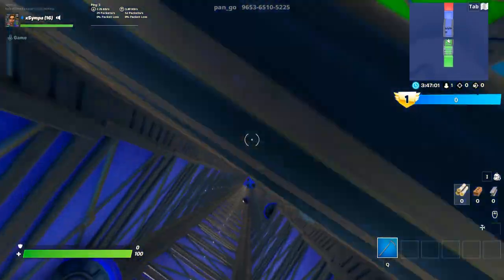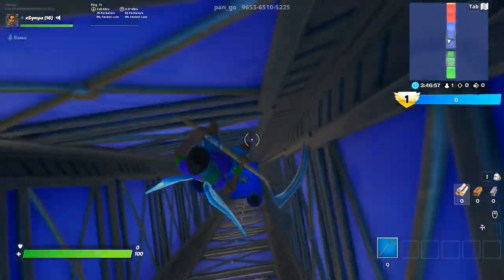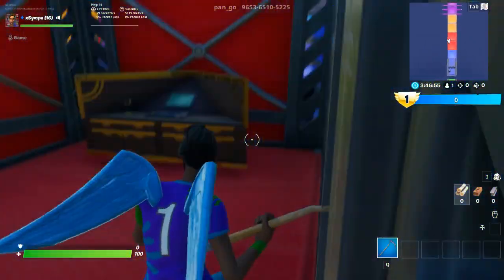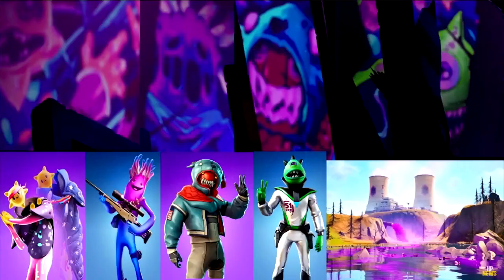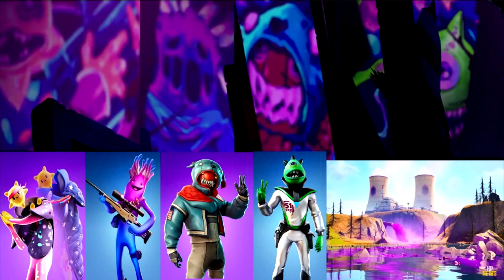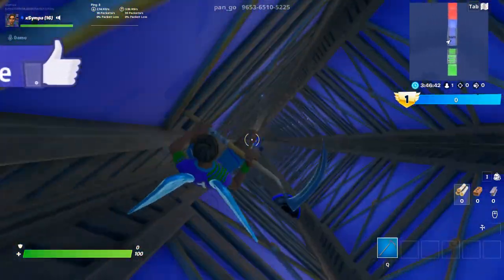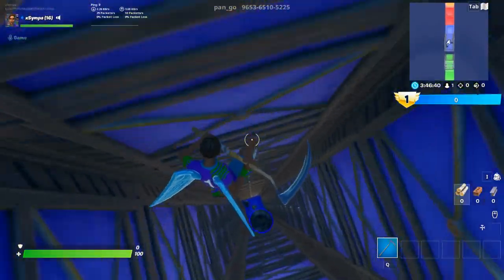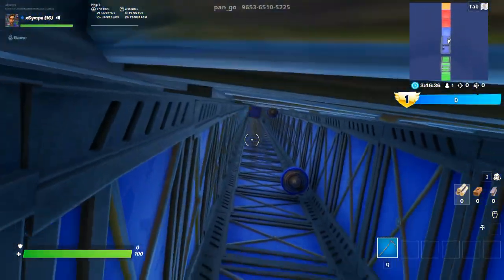Chapter 2 Season 2 BATTLE PASS SKINS LEAKED! Fortntie TRAILER TEASERS + INFO! Official Tier 100 Skin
Today I talk about the new fortnite season 12 skins that have been leaked including the tier 100 skin and more information about the trailer in fortnite battle royale. The release date for season 2 is getting closer.

On this channel you can expect:
- Fortnite Battle Royale daily news and leaks
- Fortnite Battle Royale Easter eggs and secrets
- Fortnite Battle Royale weekly challenge guides
- Fortnite Battle Royale highlights and funny moments
- Fortnite Battle Royale commentary's and discussion videos
- Fortnite Battle Royale tutorials guides on how to get and unlock items
- Fortnite Battle Royale Updates and updated patch notes